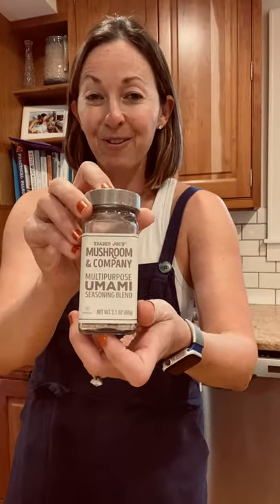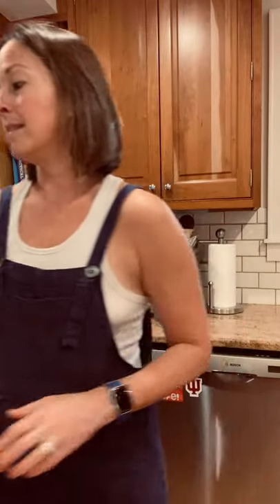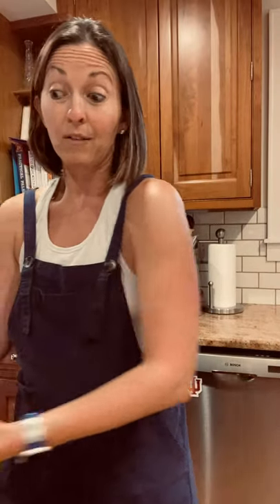Cooking Tips Everyone Should Have In Their Toolbox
Here is a link to the Ninja blender